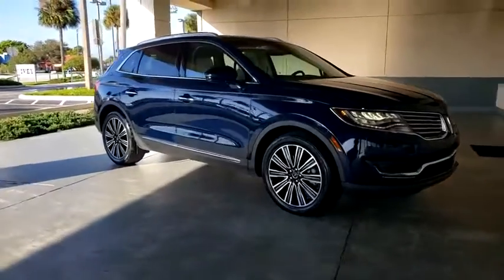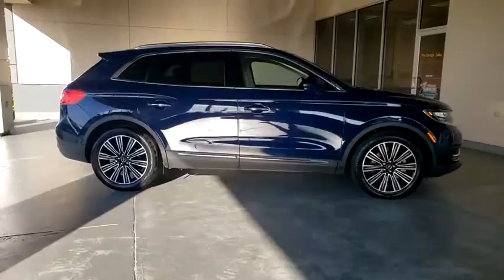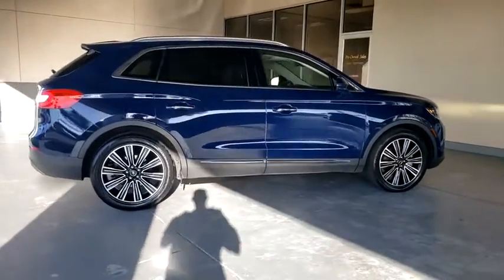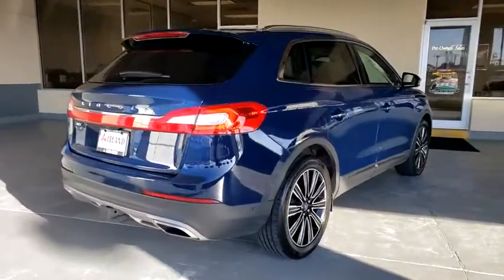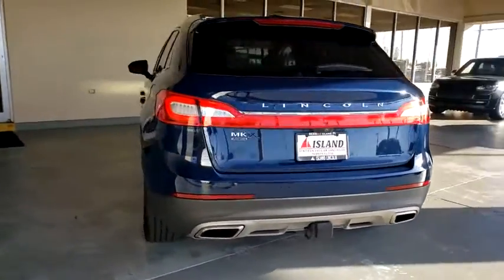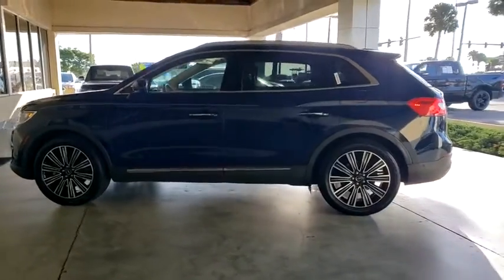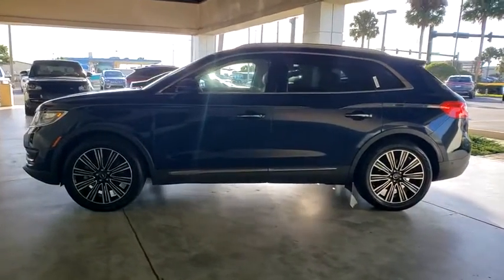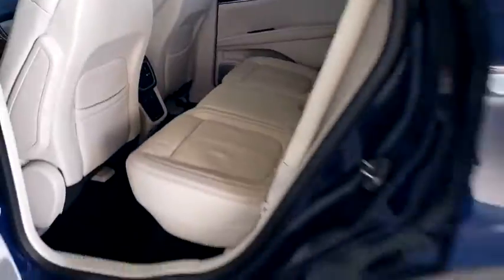2018 Lincoln MKX Titusville, Vero Beach, Melbourne, Viera, Merritt Island, FL 210002A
Rhapsody Blue Metallic Used 2018 Lincoln MKX available in Merritt Island, Florida at Island Auto Group. Servicing the Titusville, Vero Beach, Melbourne, Viera, FL area.
2018 Lincoln MKX Black Label - Stock#: 210002A - VIN#: 2LMPJ7JR0JBL41464

1850 E Merritt Island Causeway